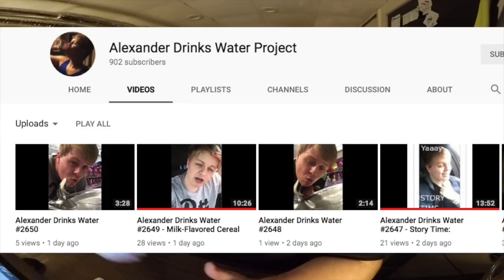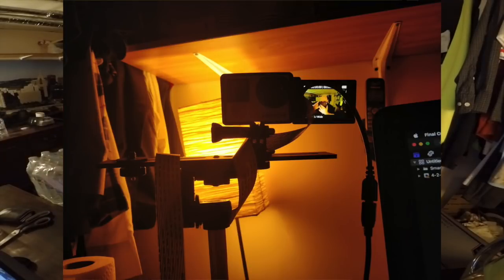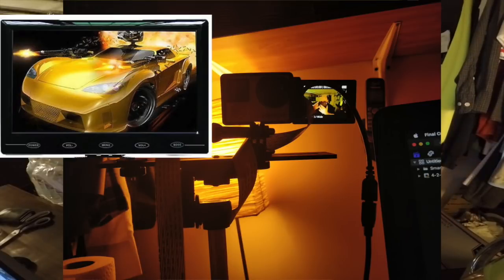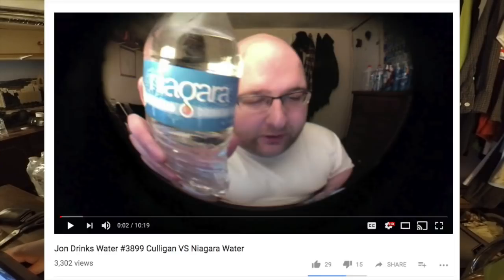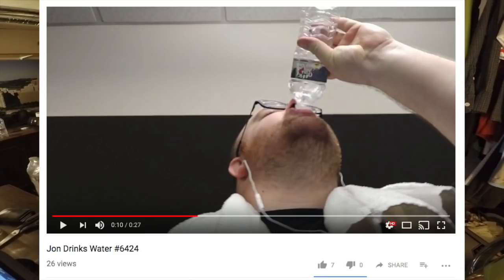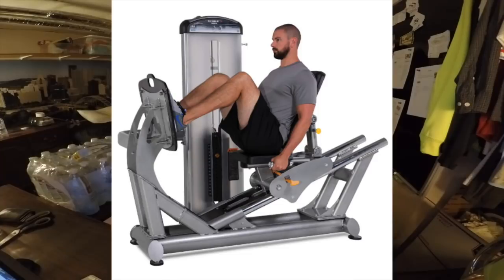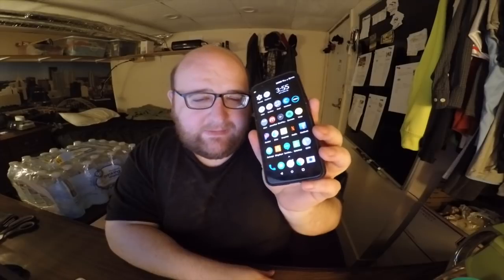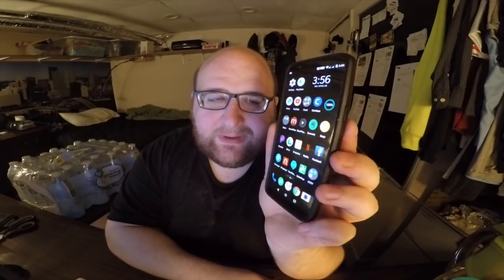Jon Drinks Water #6502 Hurt Foot; Smell Bad; Cheapest Water?; Spontaneity